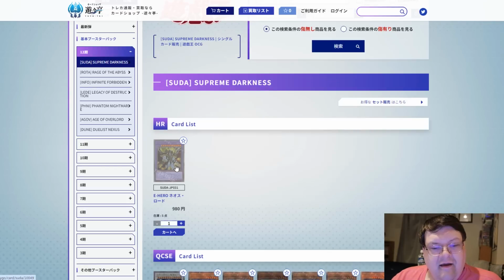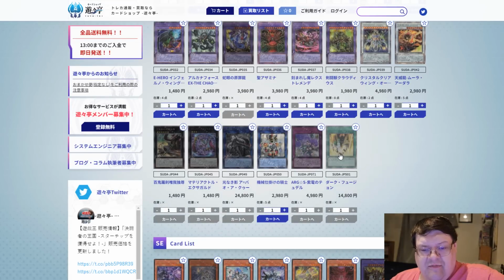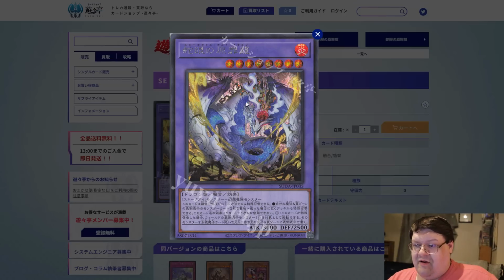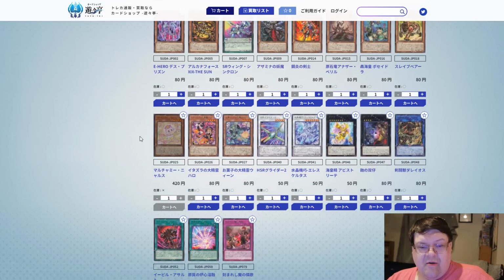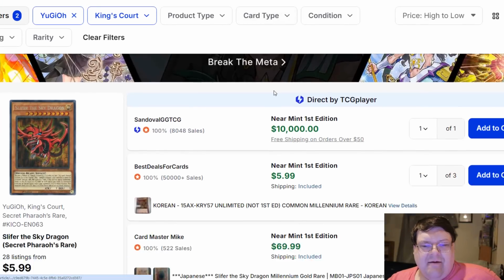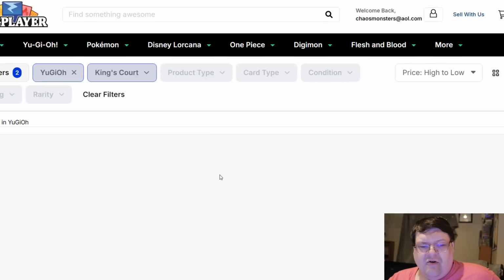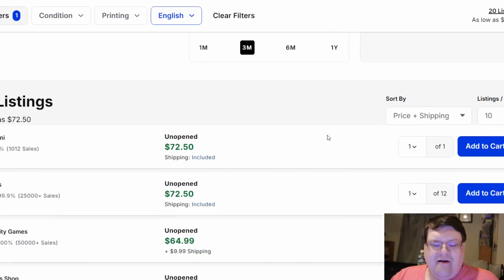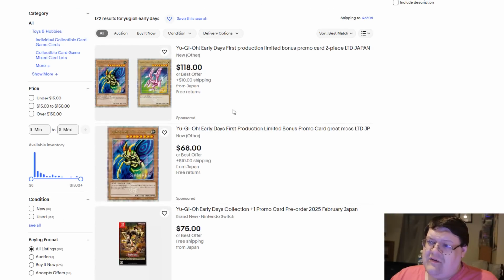Supreme Darkness Begins! Yu-Gi-Oh! Market Watch October 26, 2024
A filler set is just what we needed! What do you think!?